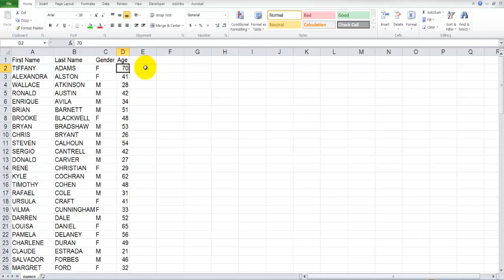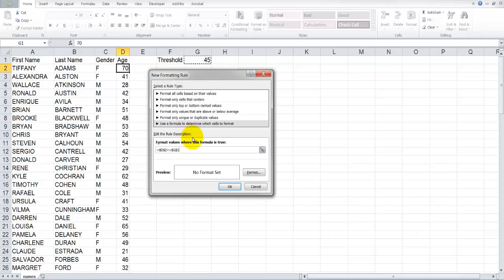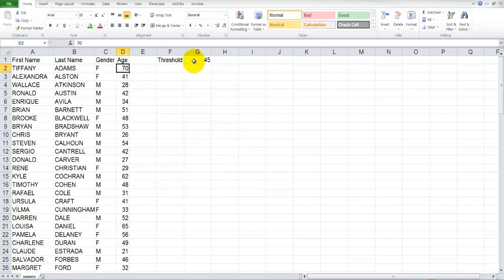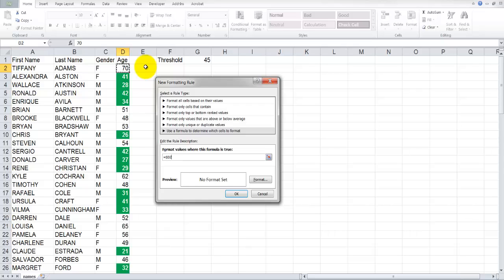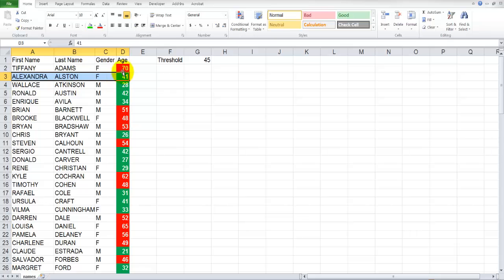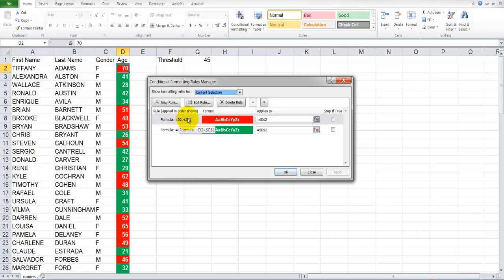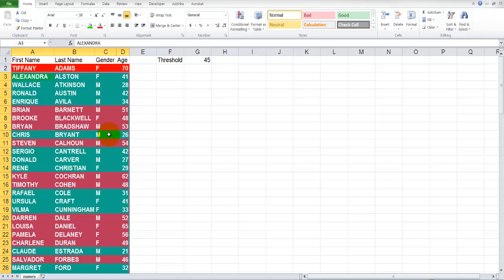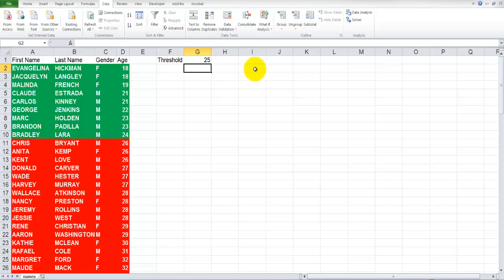Mod 3 - 10 Conditional Formatting with Relative and Absolute Referencing